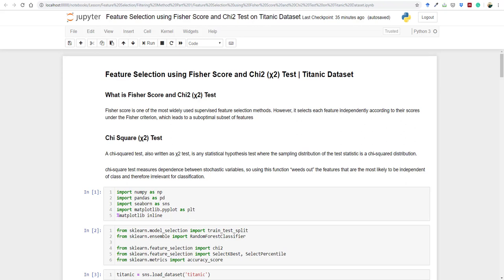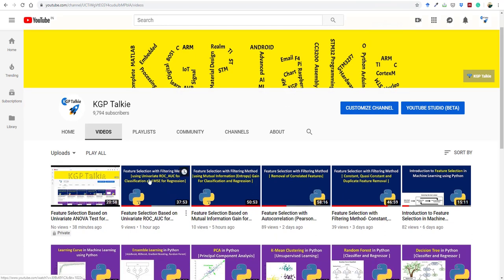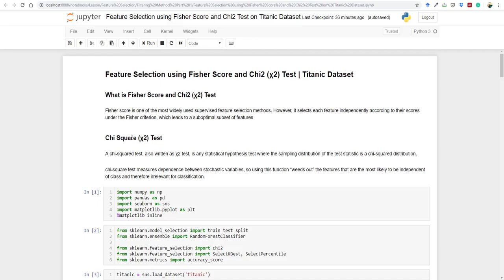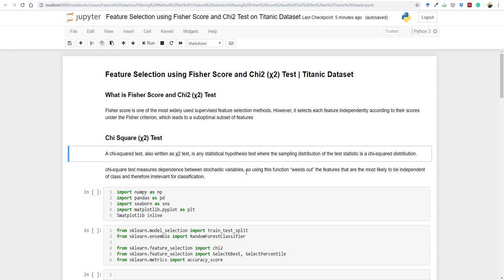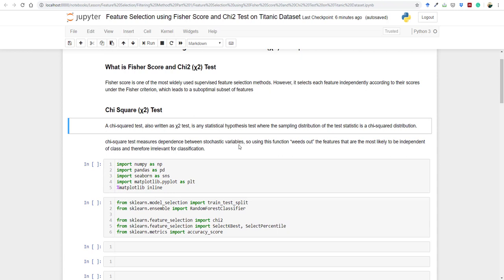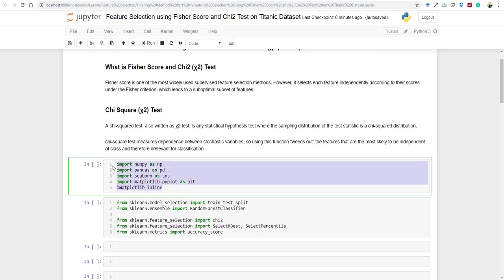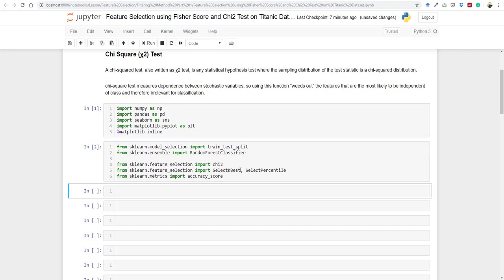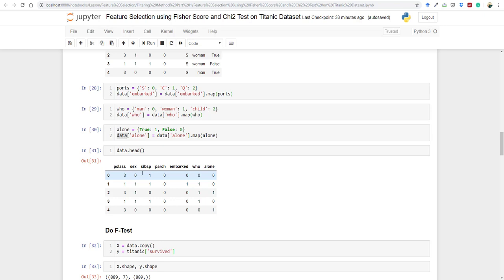Feature Selection using Fisher Score and Chi2 (χ2) Test on Titanic Dataset | KGP Talkie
In this video we will learn about Feature selection using Fisher Score and Chi2 Test on the Titanic dataset. Fisher score is one of the most widely used supervised feature selection methods. However, it selects each feature independently according to their scores under the Fisher criterion, which leads to a suboptimal subset of features.

02:21 What is Fisher Score and Chi2 ( χ2) Test
06:44 Loading the dataset
17:45 F-Test
29:48 Comparing the dataset

Hello Everyone,
I would like to offer my Udemy courses for FREE.